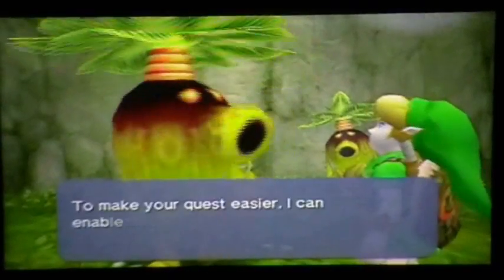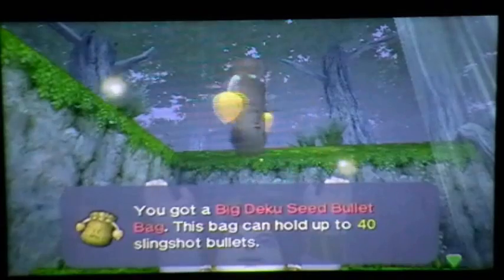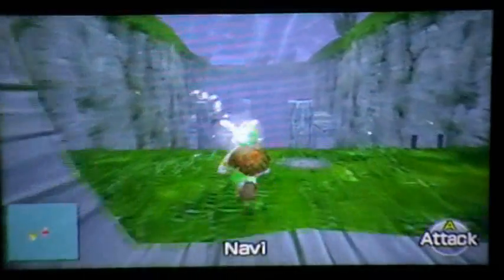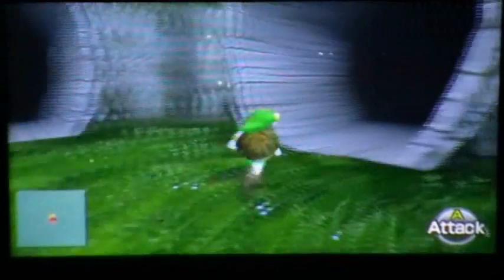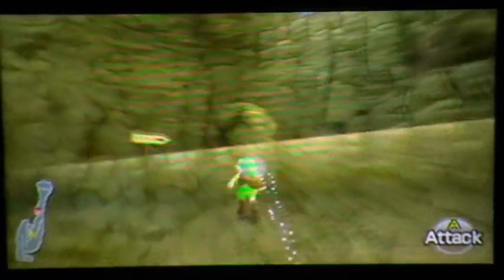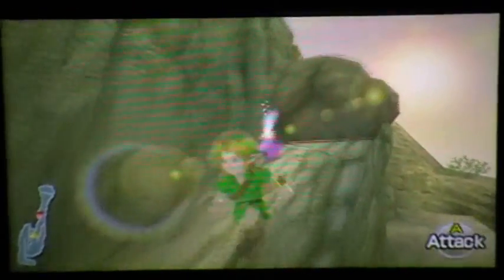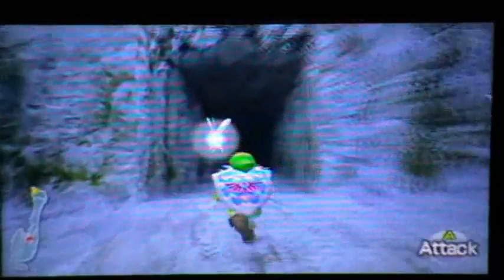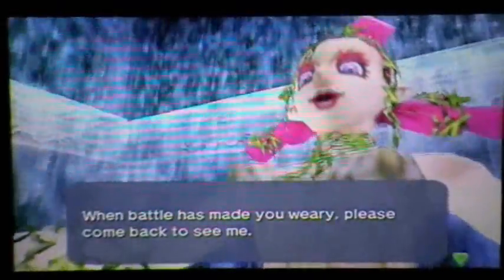Zelda Ocarina of Time 3DS PLAYTHROUGH Part 13! (Great Fairy's Fountain & Items, Let's Play Gameplay)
HOT! GameChap presents the FIRST and BEST full playthrough of The Legend of Zelda: Ocarina of Time 3D on the Nintendo 3DS! (Gameplay with Live Commentary)
This is Part Thirteen, with all the rest to come - keep watching!

Developers: Nintendo EAD and Grezzo
Publisher: Nintendo

GameChap
Zelda 3DS Ocarina of Time Walkthrough
Zelda 3DS Playthrough
Legend of Zelda 3DS Lets Play
Zelda Ocarina of Time 3DS Part One
The Legend of Zelda Ocarina of Time 3DS Hot
Zelda 3DS
The Legend of Zelda Ocarina of Time 3DS
Ocarina of Time 3DS
LoZOoT 3DS
OoT 3DS